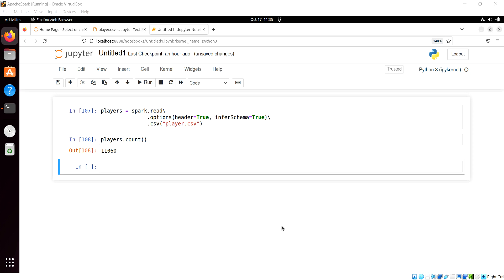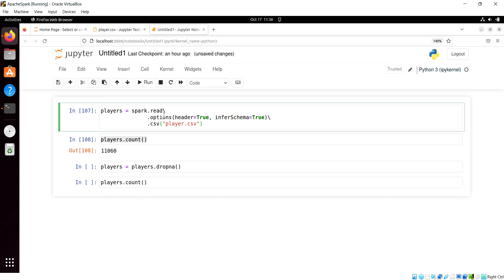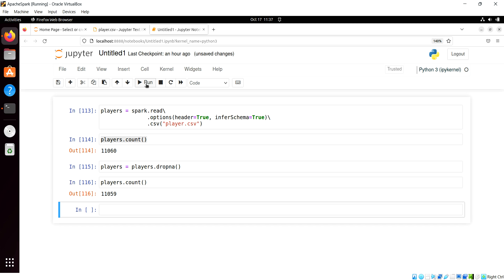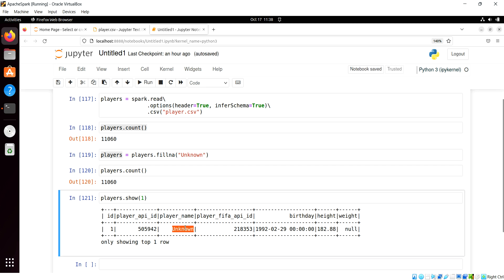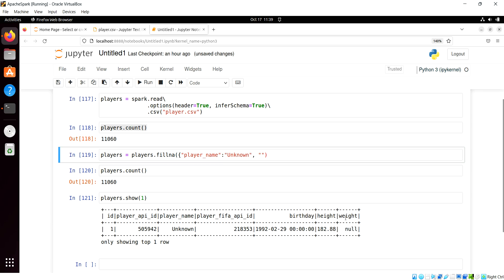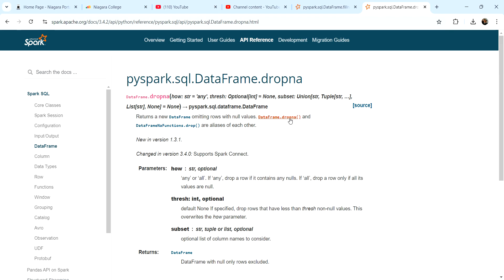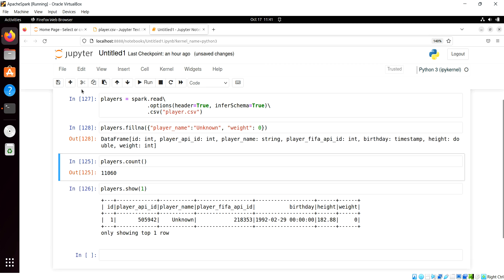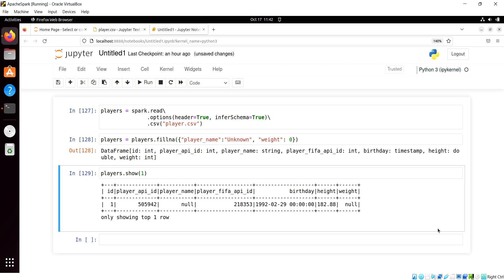Dropping or Filling Nulls in PySpark: dropna() and fillna()